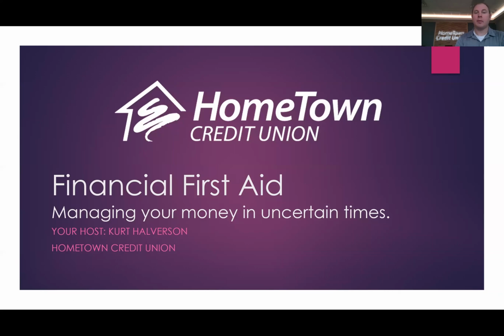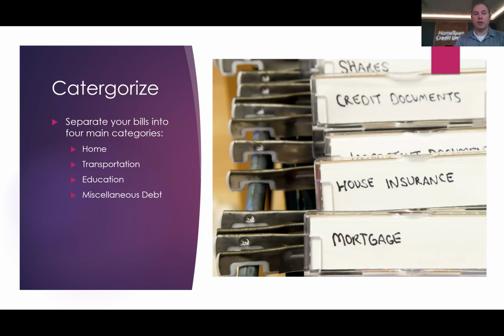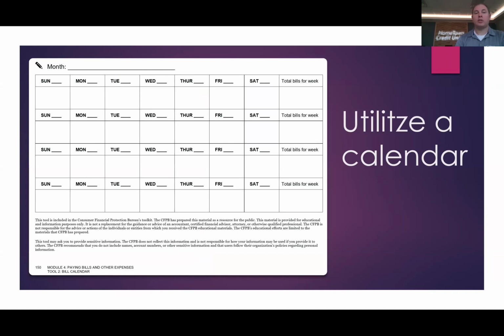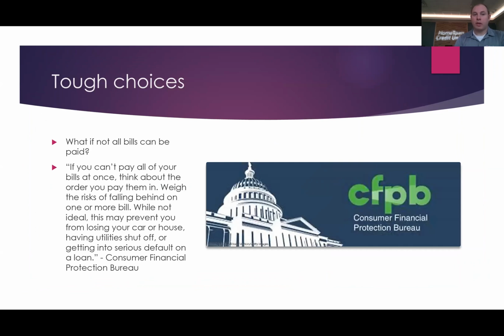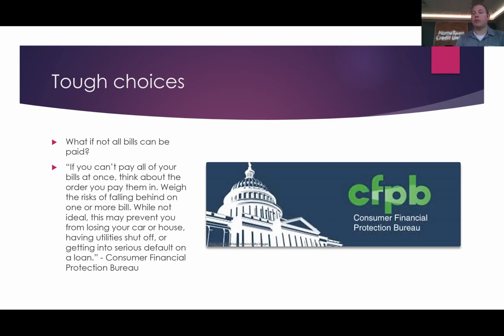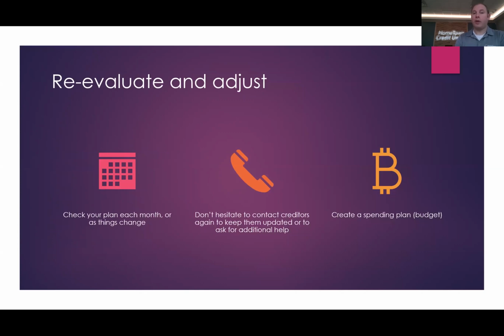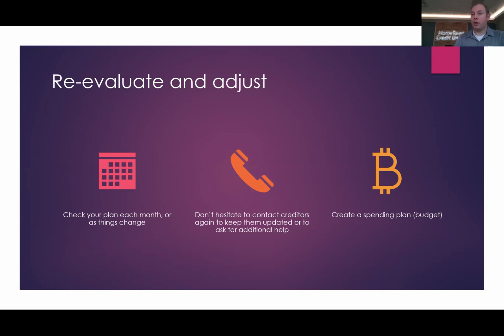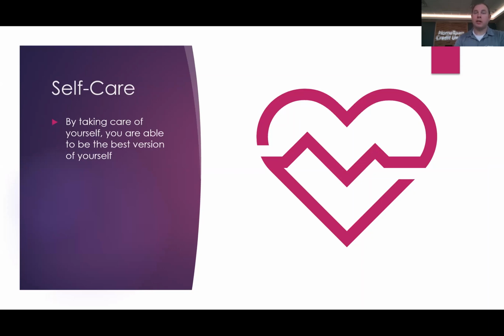Financial First Aid - HomeTown Credit Union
HomeTown Credit Union's Community Education Coordinator Kurt Halverson explains how to get started with managing your money in uncertain times and the resources available.

HomeTown Credit Union serves over 18,000 members in Dodge, Rice, Steele and Waseca Counties of Minnesota. We’re leading the charge to offer financial education in our community and are here to be a trusted partner for financial success. Our services include checking and savings accounts, credit cards, and loans.